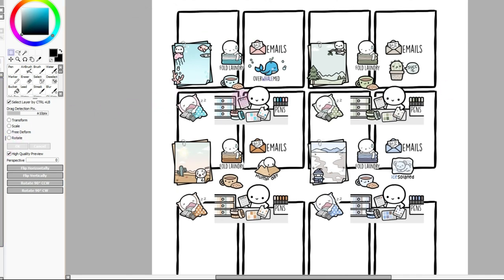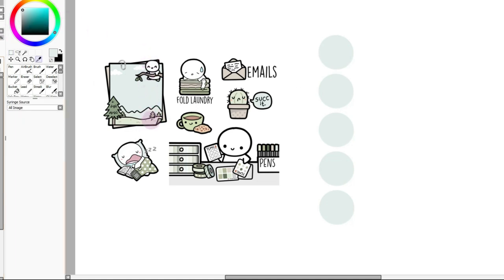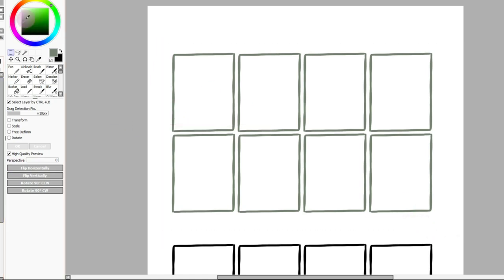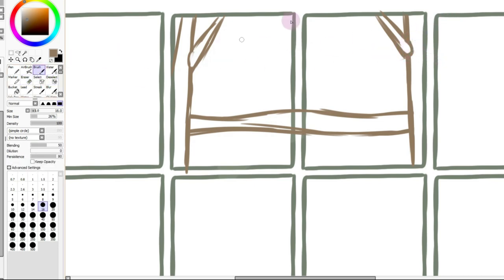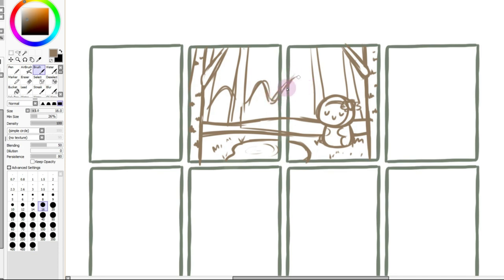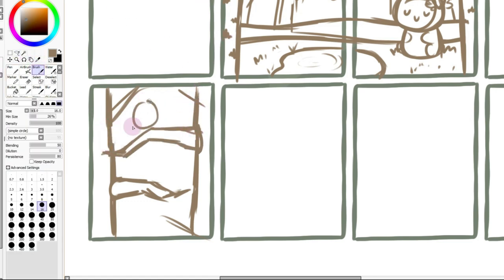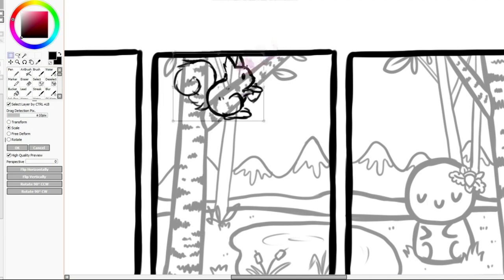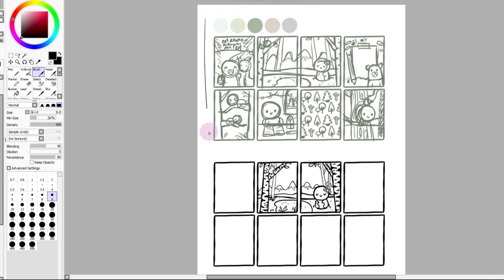03 Work With Me : Designing A Collection (Concepts, Sketching & Colour Blocking)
Although I said I wouldn't cut down this video too much, the original clip was actually  3+ hours O_O I do hope you enjoyed this insight into the initial stages of my design process!

Intro 00:00
Brainstorm Sketch 04:40
Rough Sketch 23:58
Colour Blocking 58:13

Hobonichi cousin planner
LightsPlannerAction
Leuchtturm Notebooks

Energel Clena 0.5mm (for bullet journals and most planners)
Energel Clena 0.4mm (for Hobonichi planners)
Muji Gel Pen 0.5mm
Mildliners
Tombow fudenosuke brush pens (usually the soft brush tip)

Q: Do you plan before, during, or after the week?
A: It varies from video to video, but typically I plan 2-3 times during the week and stitch the clips together. I rarely plan the entire week in advance or the entire week retroactively.

Q: Do you use all of these planners?
A: Yes and no. Every week, there is something in my life that takes priority over the others whether it be school, work, or something personal. Depending on the week, I select a few planners that will help me achieve my tasks! So not every planner is used every week.

Q: How do you get so much done in a day?
A: If you watch any of my journaling vlogs, you’ll realize that I have very poor sleeping habits and so naturally I’m able to fit more things into the day. It’s something I’m trying to fix but admittedly this is the only reason.